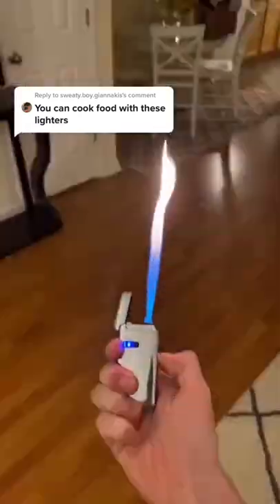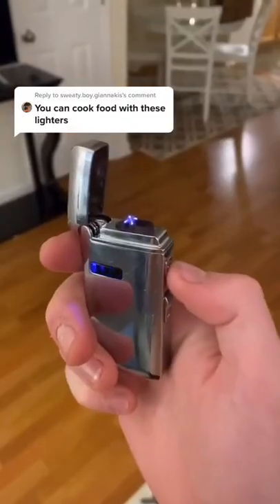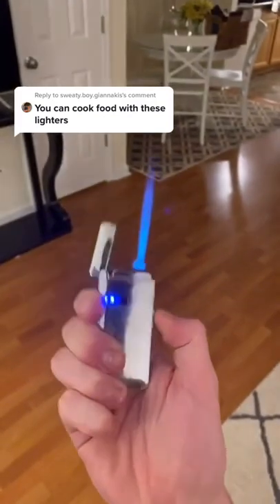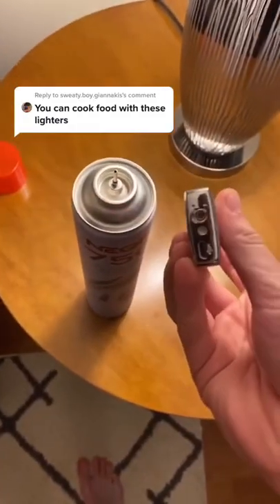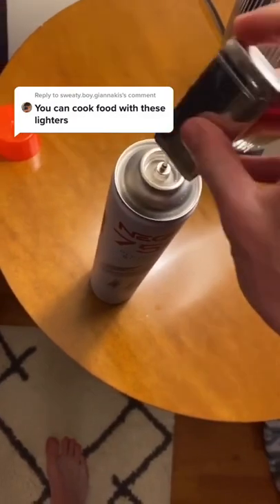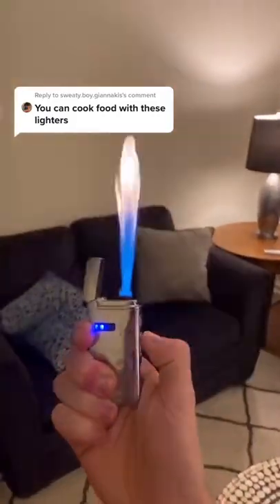You Can Cook Food With These Lighters